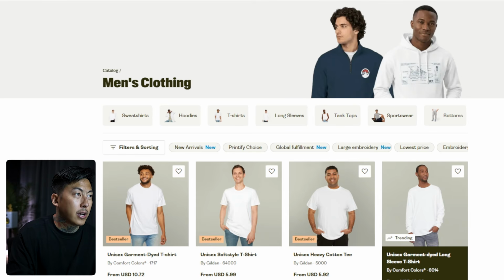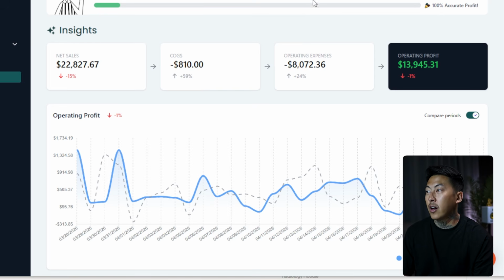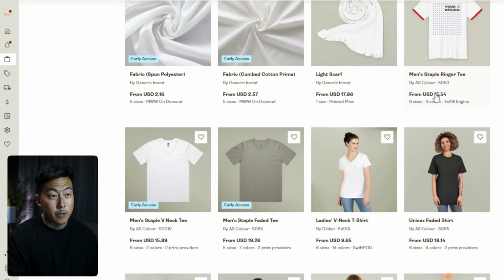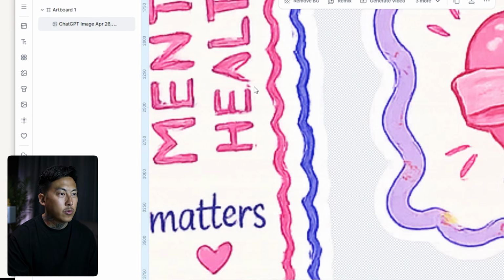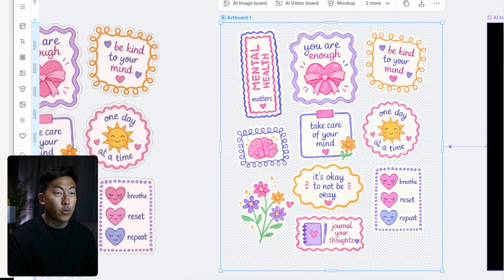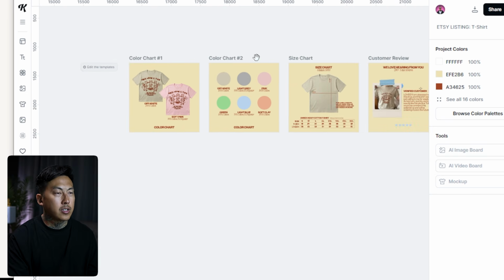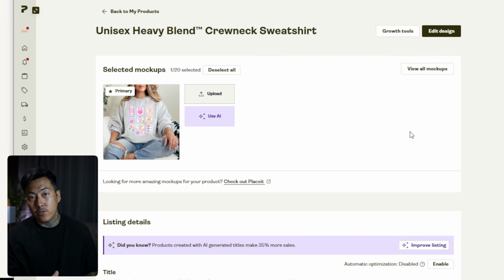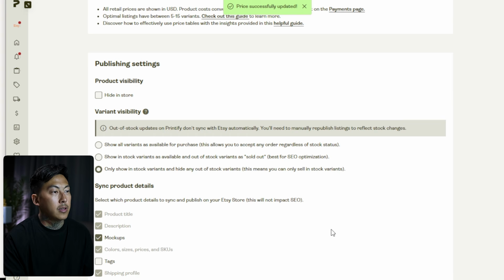Printify Tutorial For Beginners Step By Step 2026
Want to start making money with Printify but don’t know where to begin?

In this video, I walk you through a complete step-by-step Printify tutorial for 2026, showing you exactly how to create and list your first product and start selling online.

Timestamps:
0:00 Why You Are Not Making Money With Printify
0:18 Full Beginner Breakdown For 2026
0:45 Etsy vs Shopify Which One To Choose
1:00 Quick Product Research Strategy
2:20 Creating Your First Design
3:10 Choosing The Right Printify Product
3:25 Correct Design Size And DPI Explained
4:00 Fixing Design Quality And Background
5:10 Uploading Your Design To Printify
5:50 Choosing Product Colors And Variants
6:00 Creating High Converting Mockups
6:45 Why Mockups Matter For Sales
7:10 Uploading Images Directly To Etsy
7:35 Writing Titles And Tags That Rank
8:15 Pricing Strategy For Profit
8:50 Publishing Your First Product
9:00 Why Most Beginners Fail And How To Win